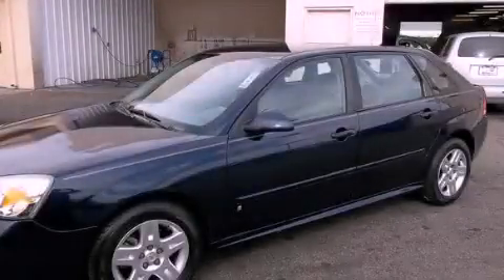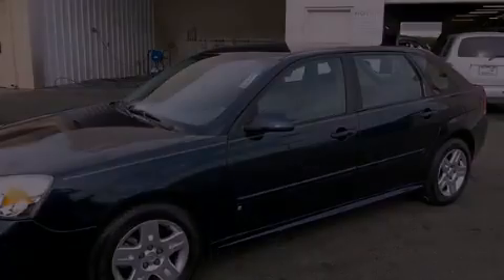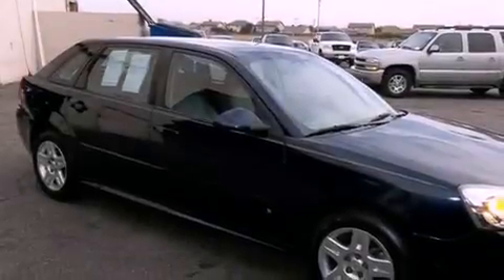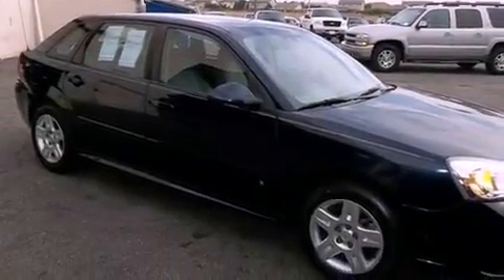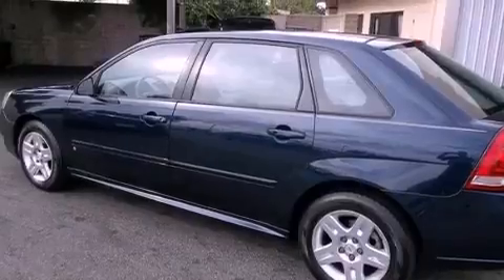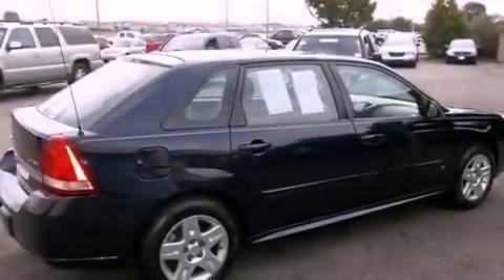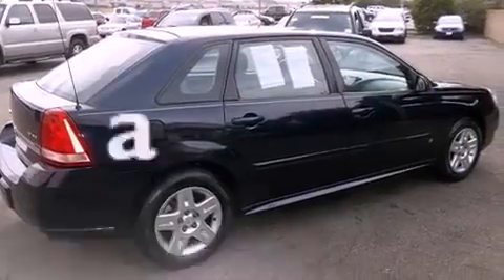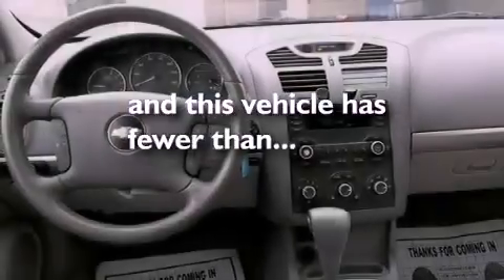Used 2007 Chevrolet Malibu stockton CA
Year : 2007
 Make : Chevrolet
 Model : Malibu
 Engine : v6 3.5 liter
 Trans . : automatic
 Exterior : blue
 Miles : 45,113
 Interior : gray